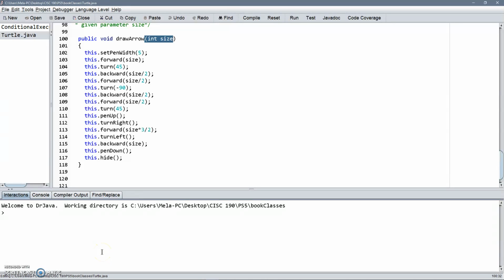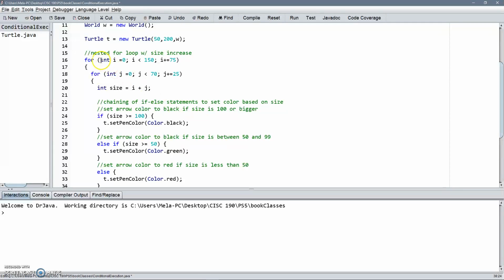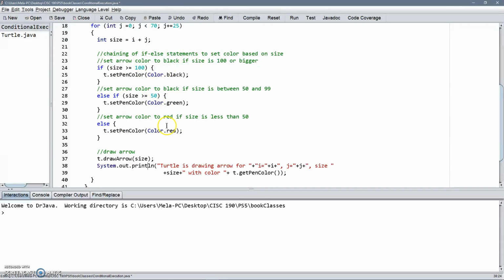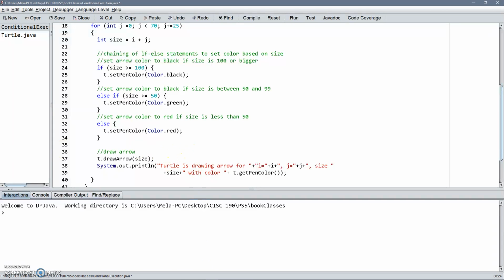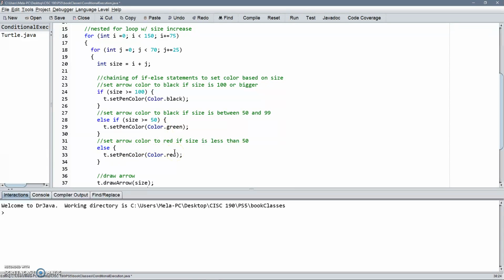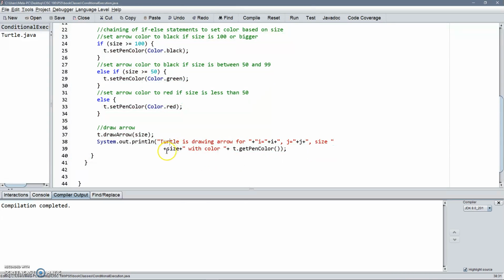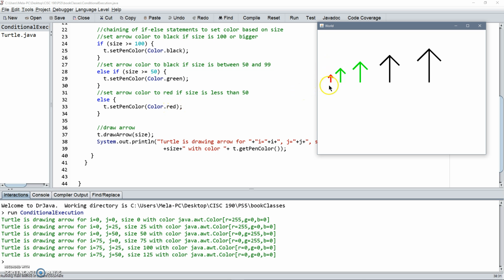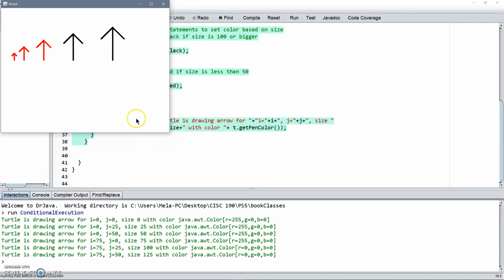conditional execution Pamela Yin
CISC190